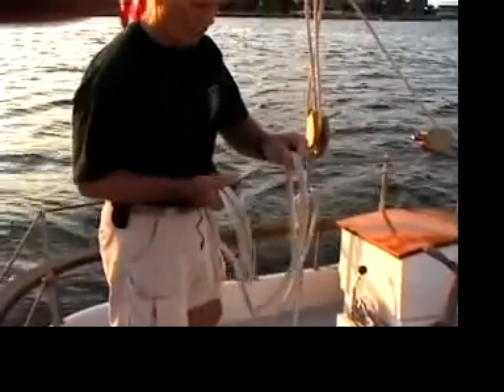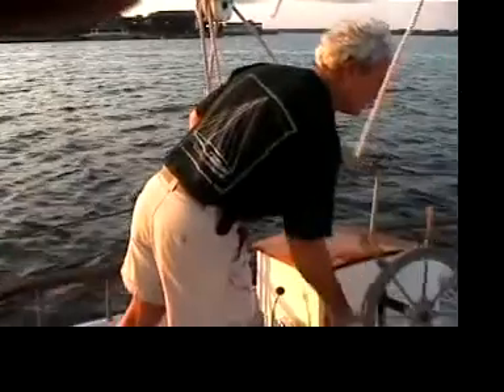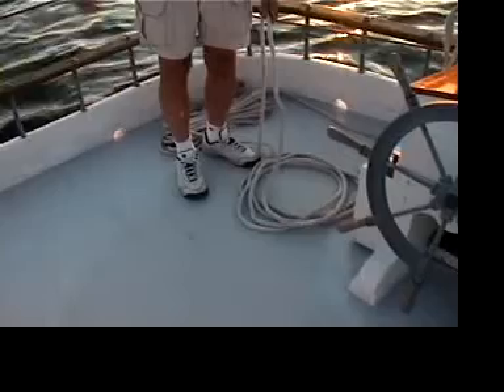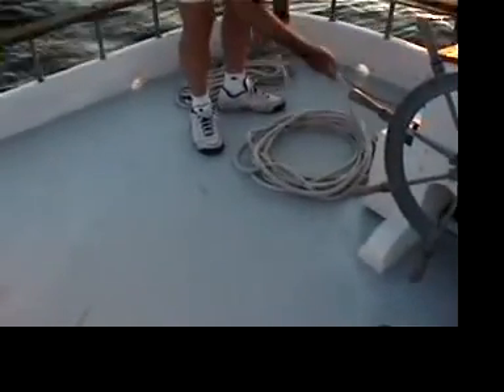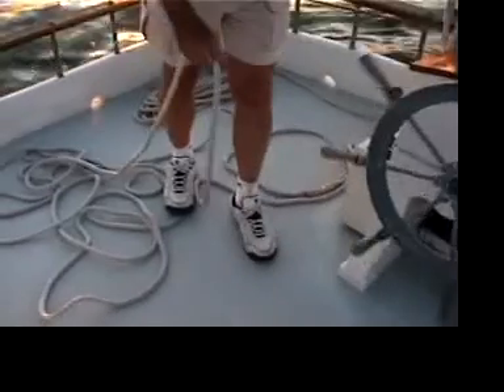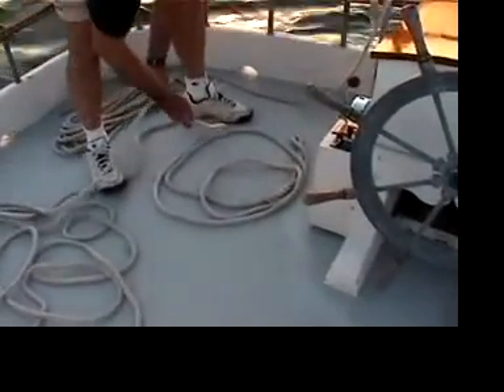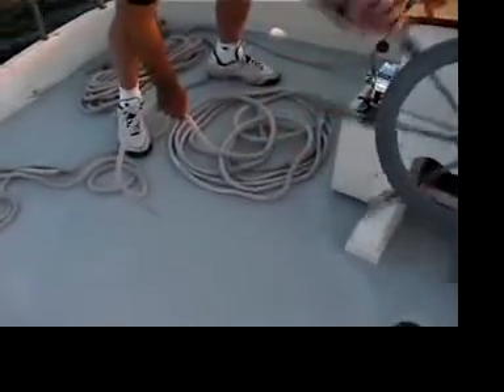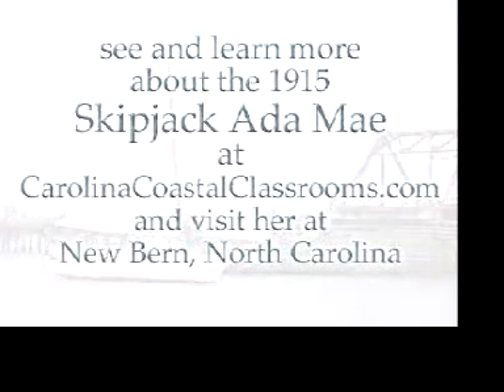The Working Coil and the Ballentine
Captain Bunn demonstrates the proper way to coil line so it is easily accessible without getting tangled. Also shown is the "Ballentine" coil, a circle with three smaller loops within--making the coil stronger (won't cave in on itself) and shorter in height. Remember to keep laying the line clockwise!